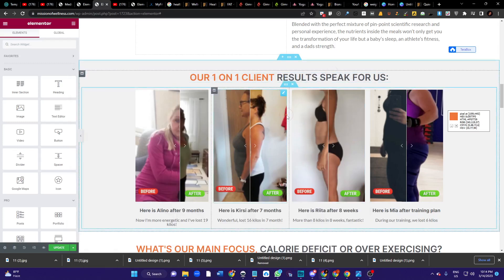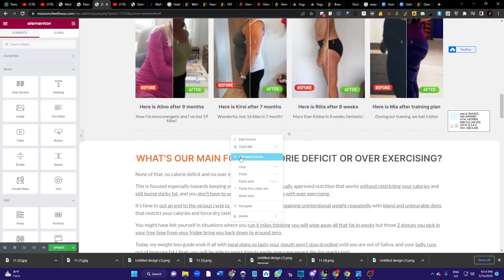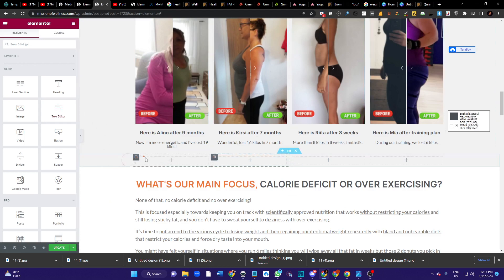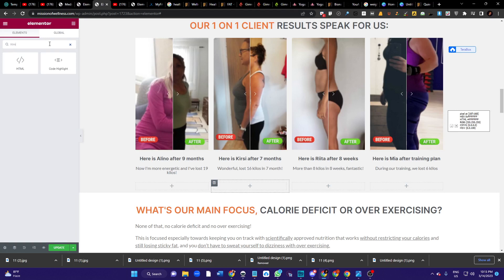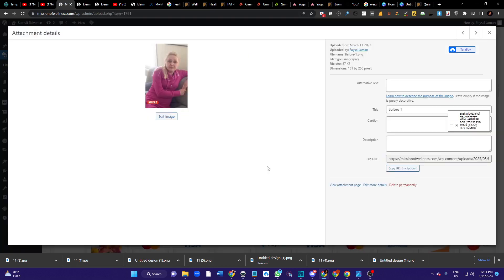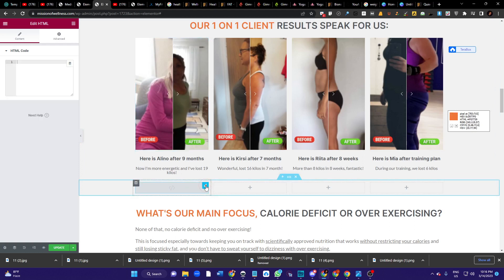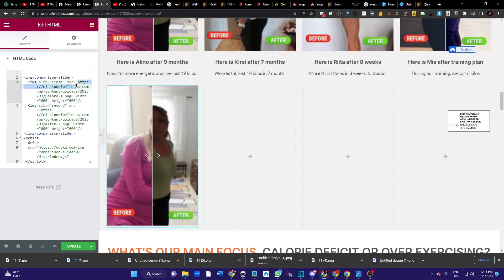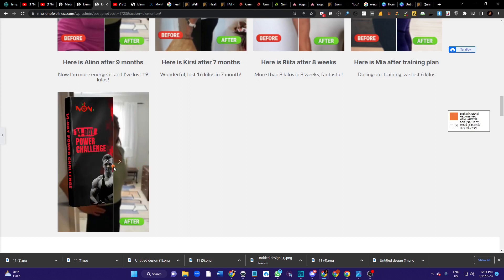Step-by-Step Tutorial: Adding a Free Before & After Image Comparison Without Plugins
Do you want to add stunning before and after images to your website without plugins? Look no further! At W3 Army, we help you create the perfect before & after images with step-by-step tutorials. We explain the process from start to finish, covering the tips and tricks you need to make your images look great.